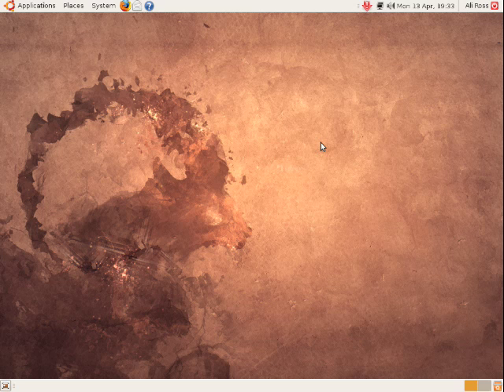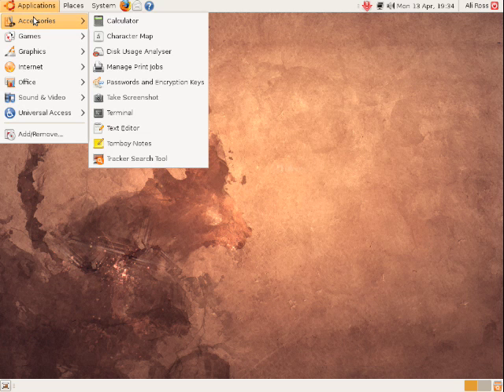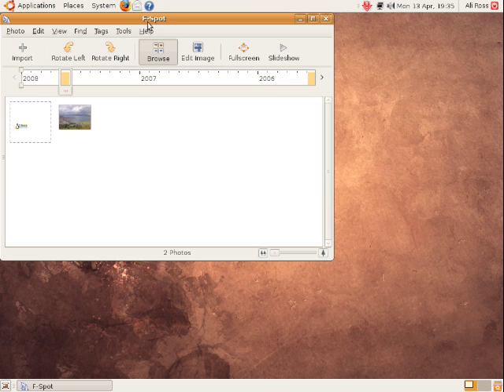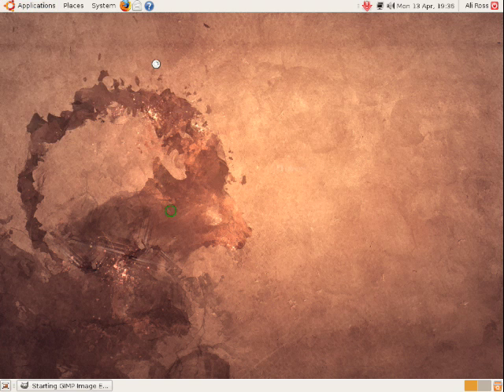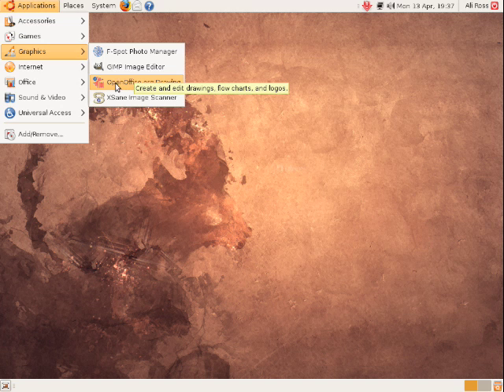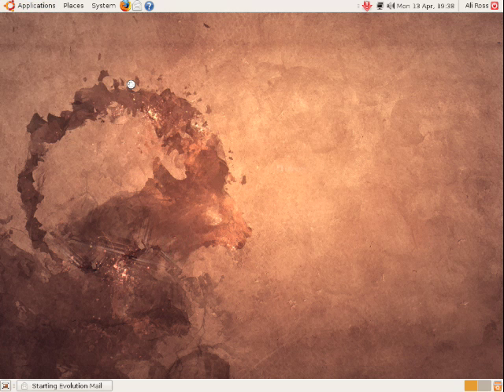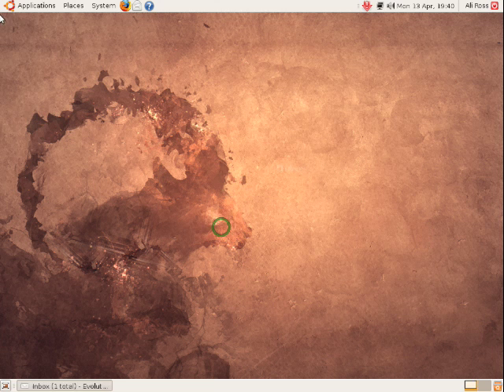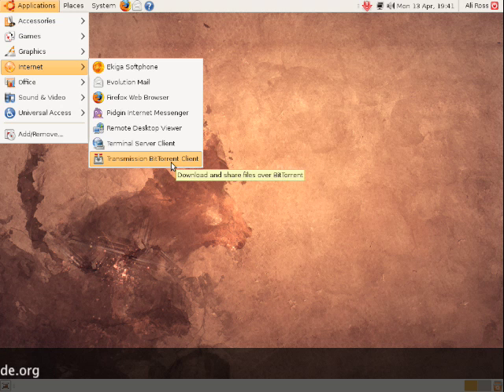ULNG - Tutorial 2 - The Ubuntu Desktop (Part 1)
Ultimate Linux Newbie Guide Video Tutorial 2 - Understanding the basics of the Ubuntu Linux desktop. Most of the applications provided out of the box are covered in this part.